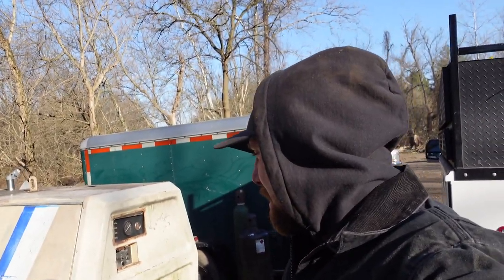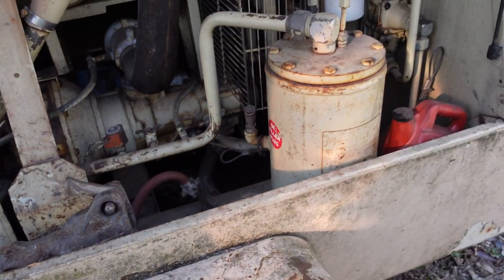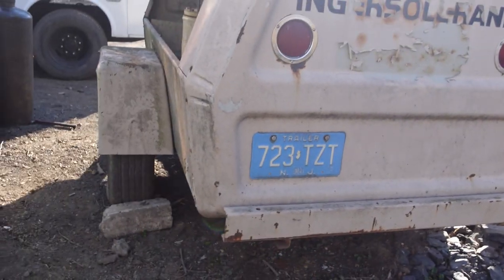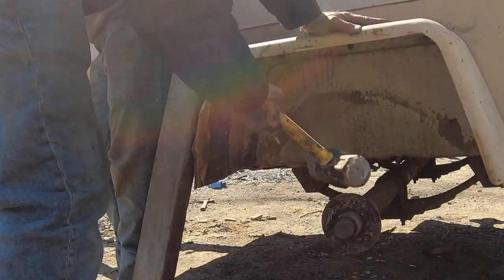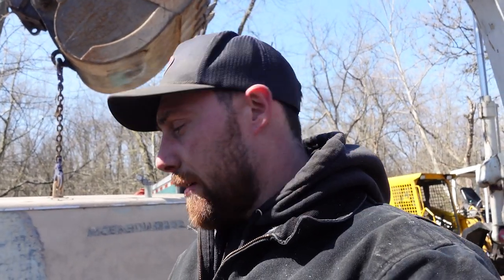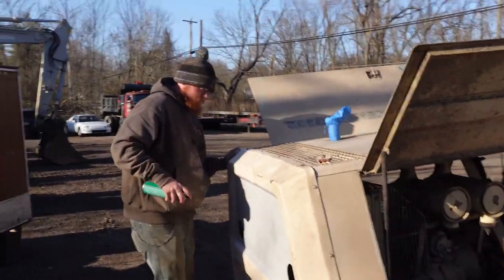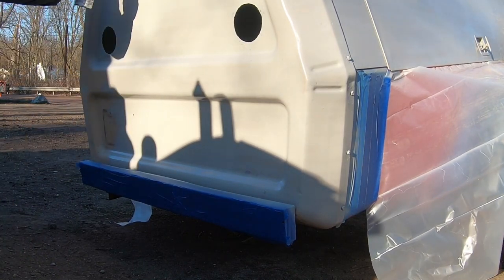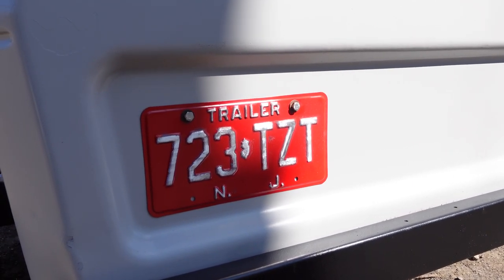(D.I.Y.) Compressor Restoration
In this video i take this air compressor and give it a makeover.